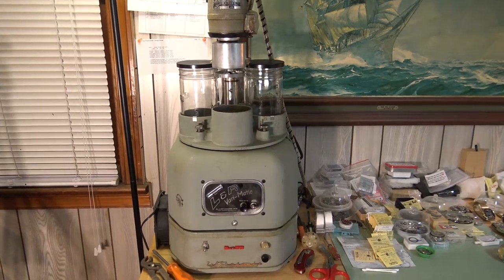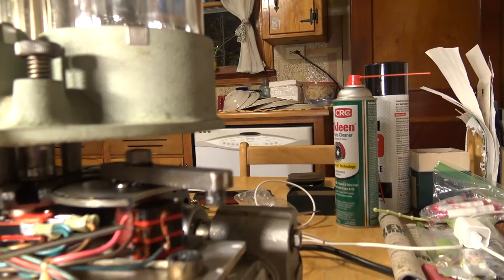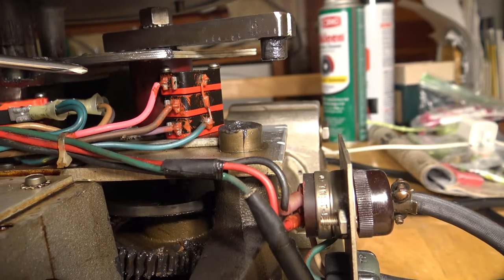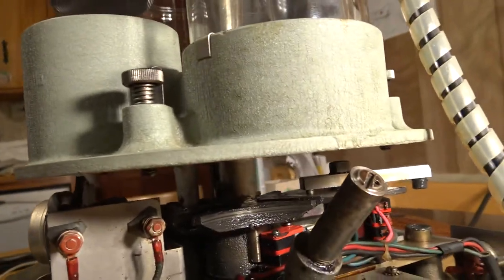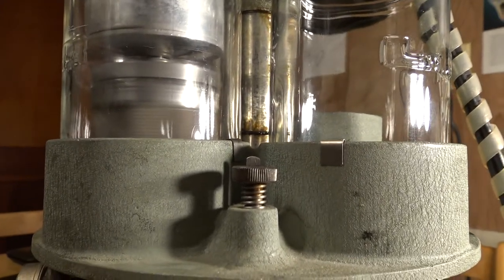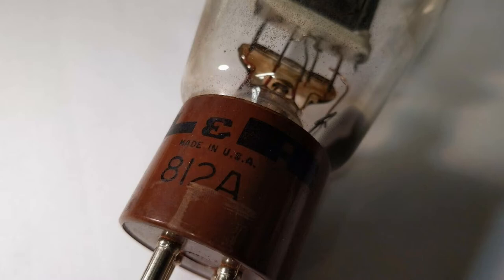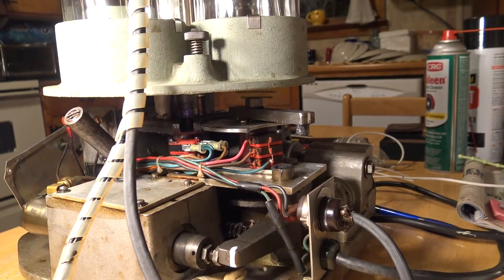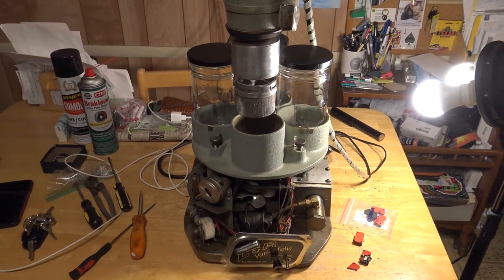Mechanical Marvel. My 1964 L and R Vari-matic Watch Cleaning Machine. A Fascinating In Depth Look.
Have you ever seen the inside of a 1964 L and R Vari-matic Watch Cleaning Machine? I take you on a tour of the inside, show you how it works and tell you what it costs when new. :)